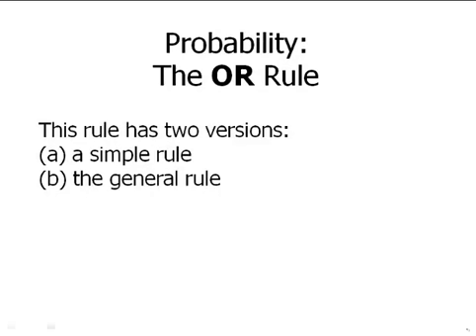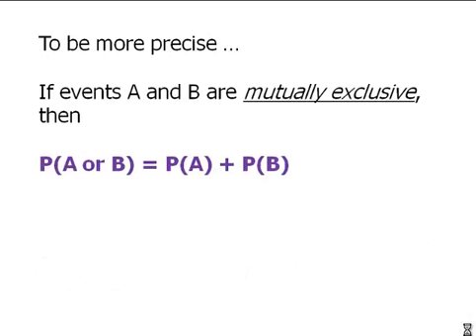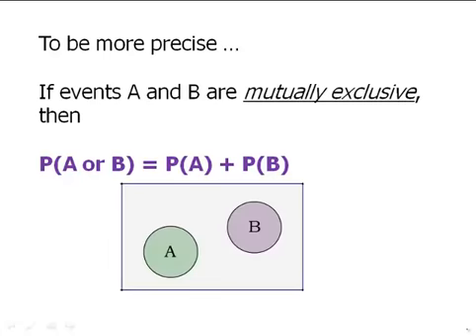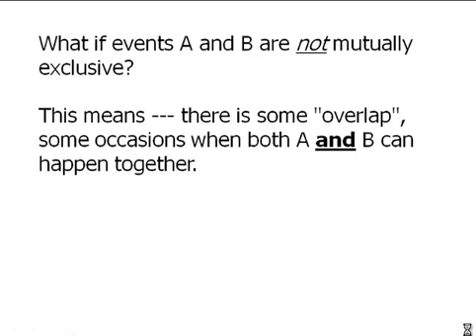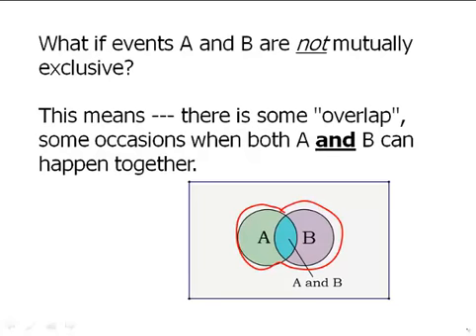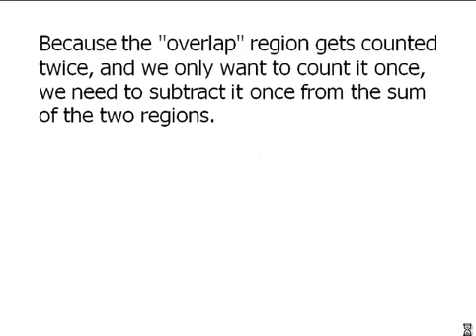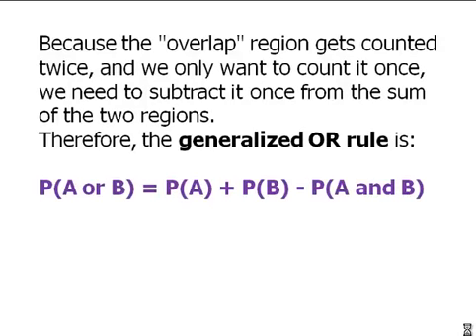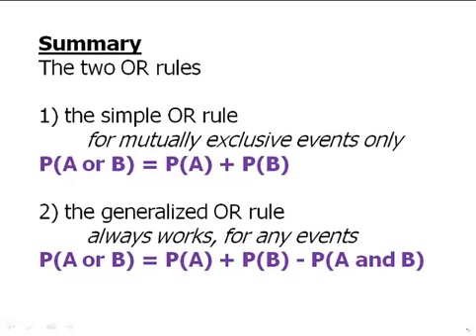04.Probability of Event A OR Event B